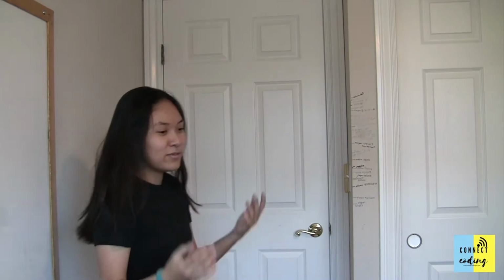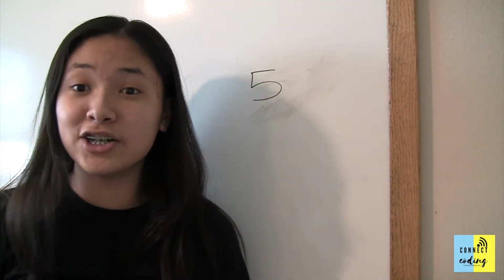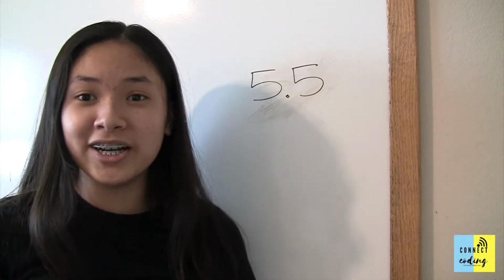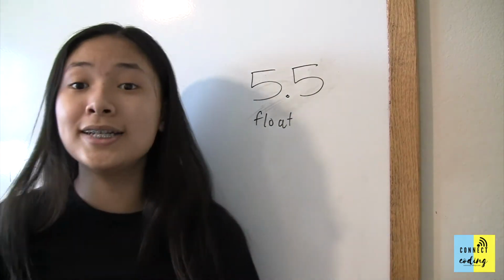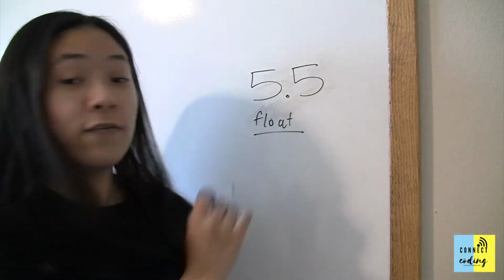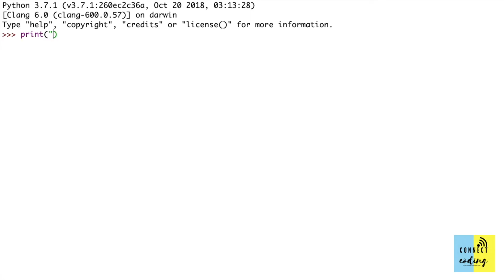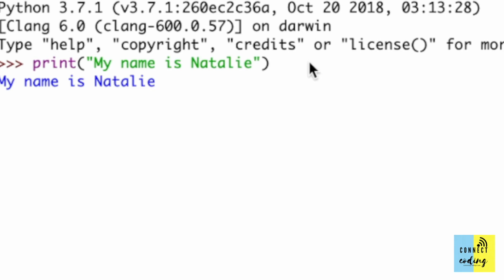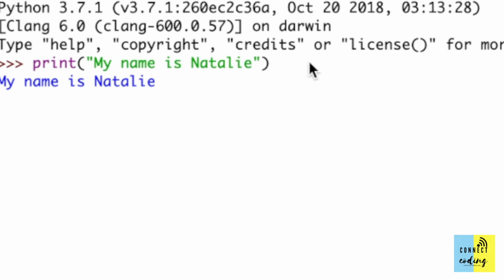Python FUNdamentals: Print(), Integers, Strings, and Floats